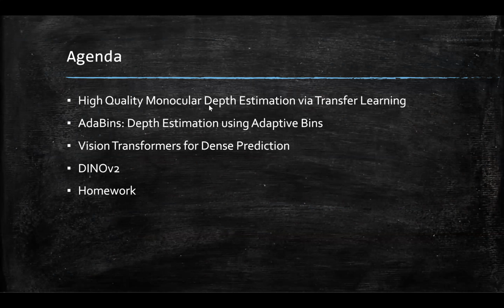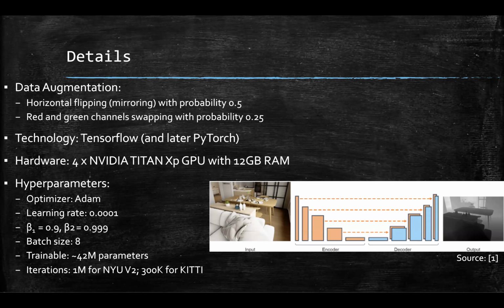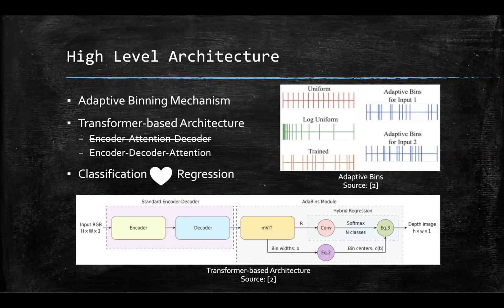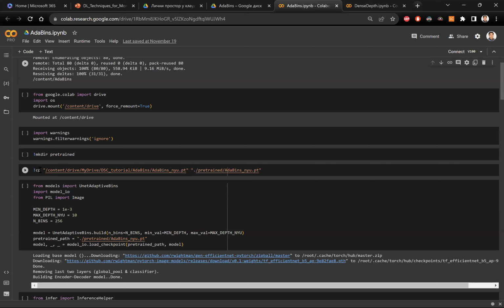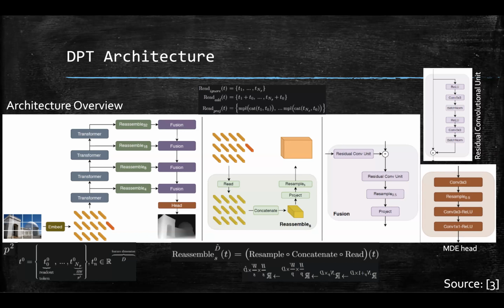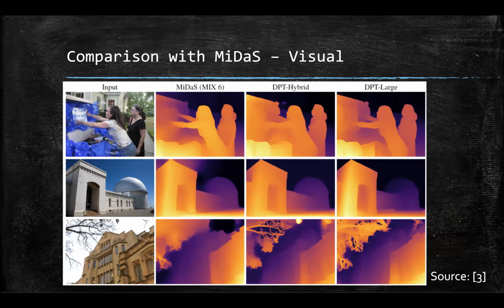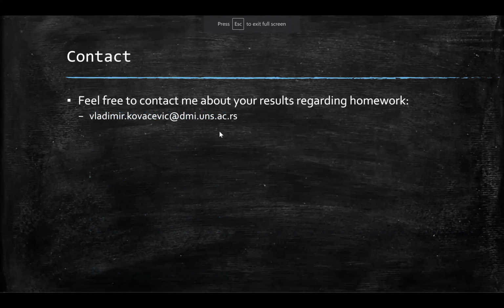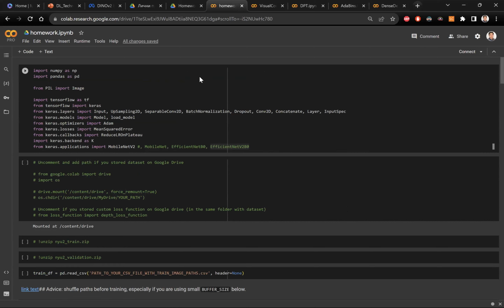Deep Learning Techniques for Monocular Depth Estimation | Vladimir Kovacevic | DSC Europe 23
In his tech tutorial, Vladimir provided a deep dive into the intricacies of monocular depth estimation, a challenging problem in computer vision due to its inherent mathematical ambiguity. Vladimir guided participants through influential methodologies that have emerged in recent years to tackle this issue. The tutorial commenced by exploring the transformative impact of transfer learning in monocular depth estimation, followed by a practical examination of adaptive binning techniques. Vladimir then delved into the innovative application of Vision Transformers, highlighting their role in addressing the complexities of the problem. Central to the discussion was the unveiling of the groundbreaking DINOv2 model by Meta AI, a cutting-edge development that integrates breakthroughs from Natural Language Processing (NLP) into the field of computer vision. The tutorial offered a comprehensive journey into the evolving landscape of monocular depth estimation, presenting participants with valuable insights into state-of-the-art techniques and models.

This tutorial by Vladimir Kovacevic was held on November 20th as part of Tech Tutorials on Stream 2 live at the Data Science Conference Europe 2023.